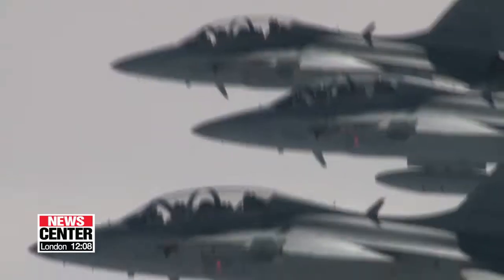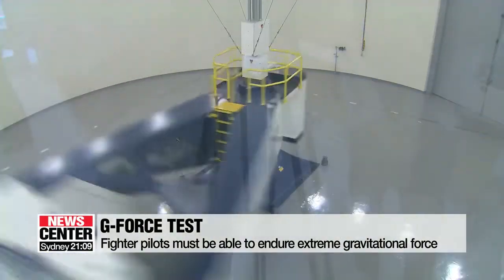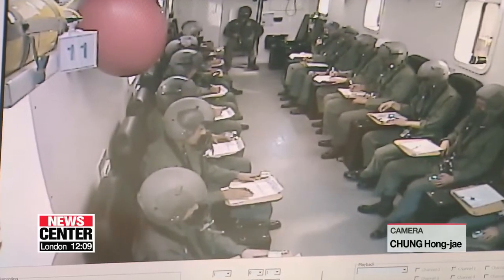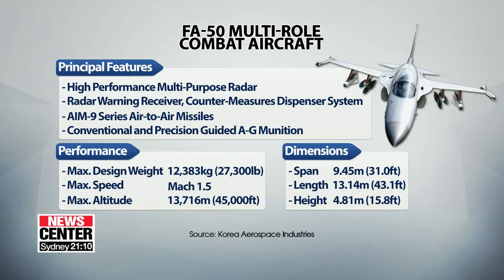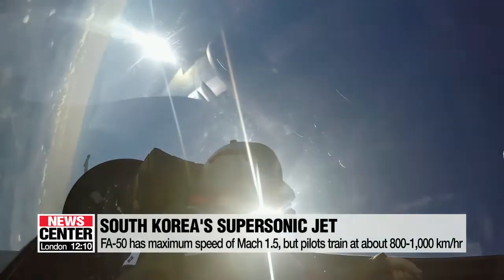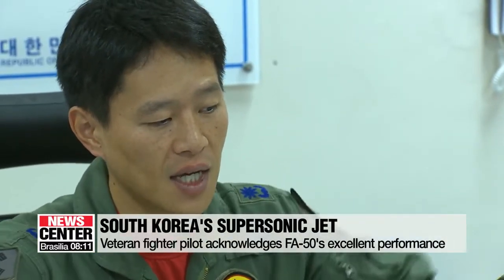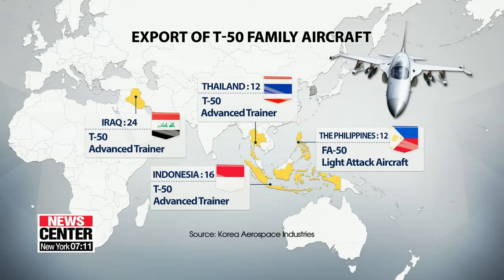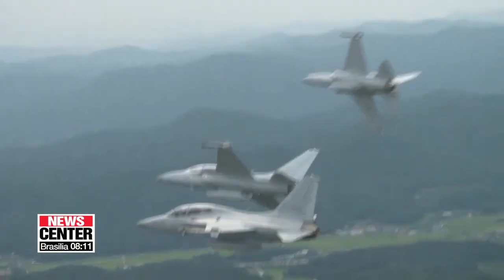Reporter flies in South Korea's supersonic fighter aircraft FA-50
한국산 전투기 우수성, FA-50 탑승체험

  Our defense ministry correspondent got a rare opportunity to hop onboard a fighter jet.
She went through the gruelling prepartations, then took flight in a state of the art machine.
Park Ji-won gets us better acquainted with the FA-50.
Anyone hoping to train in the air as a fighter pilot... has to start with physiological training on the ground.
  Every Korean fighter pilot goes through this training every three years.
One of the main things is the G-force test,... which trains pilots to endure extreme gravity.
  Pilots need to be able to withstand up to 9 Gs,... or nine times gravity's normal strength.
Under G-forces that strong, if you haven't learned the special breathing methods,... you'll pass out instantly... as gravity drains blood out of the brain, causing hypoxia.
  There's also training for low air pressure, something pilots experience way up in the sky.
The chamber simulates the conditions found at an altitude of 25-thousand feet, or nearly eight thousand meters.
  Without an oxygen mask, your oxygen levels will fall dangerously in less than three minutes.
  You can go up in a fighter jet only once you've passed the training.
You'll still need a safety and mission briefing beforehand, though, and you have to put on a G-suit, which helps with the extreme gravity.
I took a ride in  South Korea's first supersonic combat fighter,... developed by Korea Aerospace Industries in conjunction with the U.S. firm Lockheed Martin.

   "This is the FA-50, and I've been given the chance to fly in it and experience all of those specs myself."

I got in the back seat... and put on the helmet and oxygen mask.
  The pilot flew us at an average speed of over eight hundred kilometers per hour,... but its maximum speed is Mach one-point-five, or more than double that.
  He did a series of training maneuvers... for surface attacks and air combat.
The pilot took us shooting straight up, dove the plane way down,... and careened into tight-angle turns. at an altitude as low as five-hundred feet and as high as forty thousand.
  Air Force Major Jo Ji-soo,... a veteran fighter pilot with over two-thousand flight hours over the past 15 years,... acknowledges the South Korean jet's excellent capabilities.

    "It is a great honor to operate the first fighter aircraft developed using South Korean technology. The more flight hours I put in, the prouder I become as I experience more of the aircraft's excellent performance."

  South Korea has exported dozens of the most advanced variant of the T-50 family along with other models,... making Korea only the world's 6th exporter of supersonic aircraft.

    "Some 360 aircraft from the FA-50 family are in operation both in and outside of the country. The models' consistently safe record has built confidence in South Korean fighter aircraft."

With these home-grown state-of-the-art fighter jets,... South Korean pilots get training on an almost daily basis,... for an average of about 15 to 25 flight hours a month.
Park Ji-won, Arirang News.